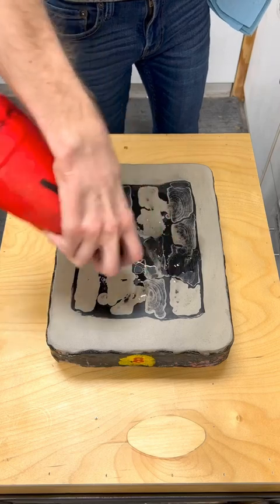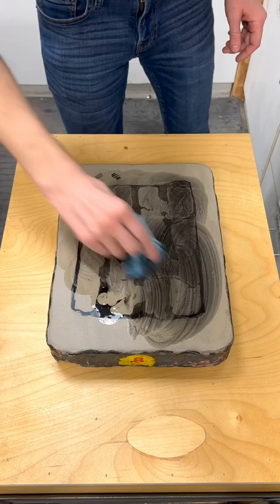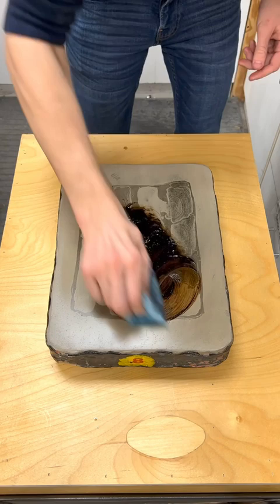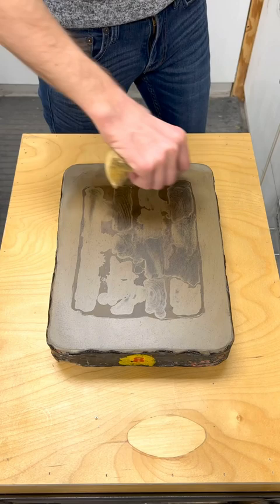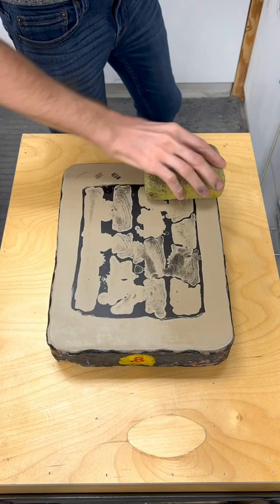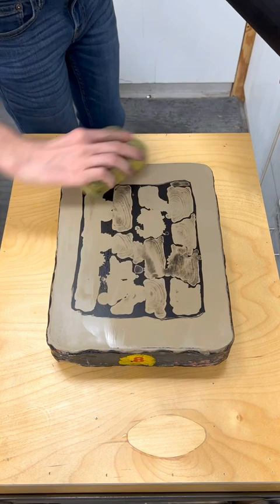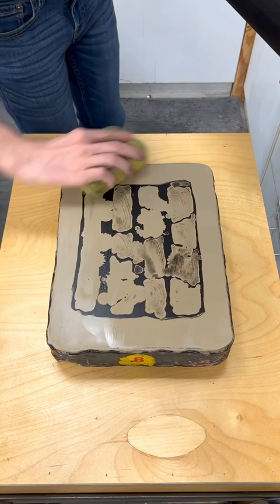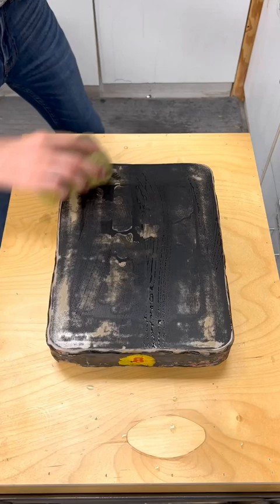Failed Lithographic Rollup